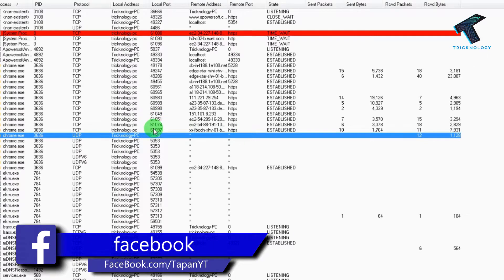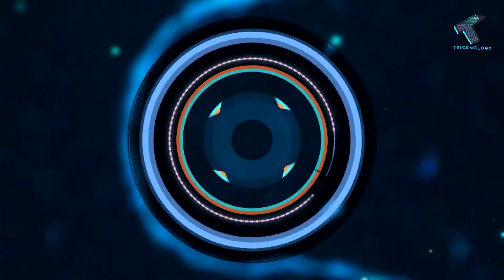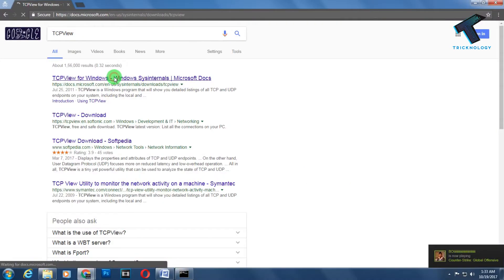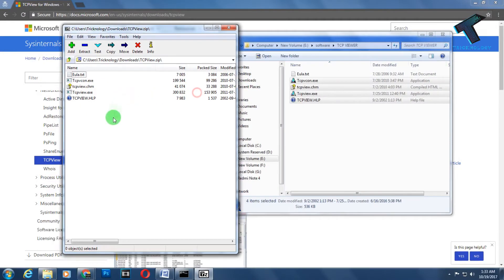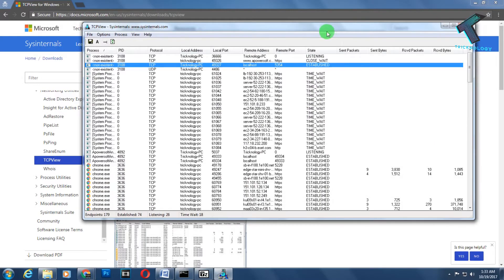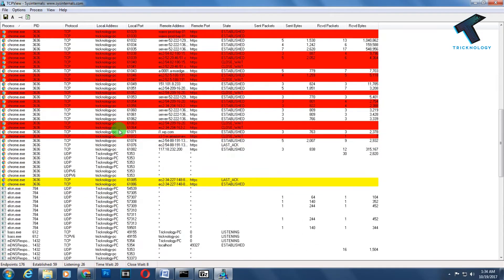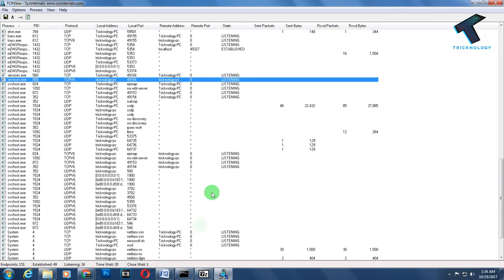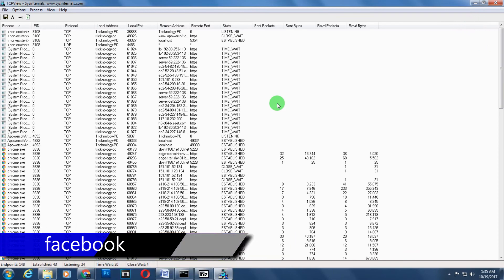How to check which application is using which port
In this video i will show you how to check which port are running in your computer also you can check which application is using which port.